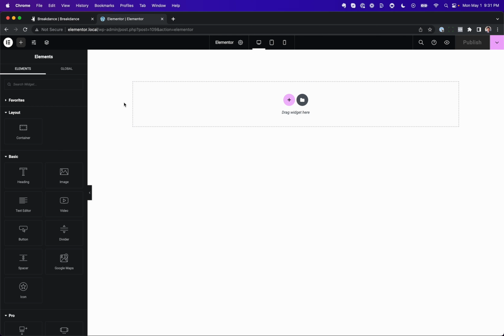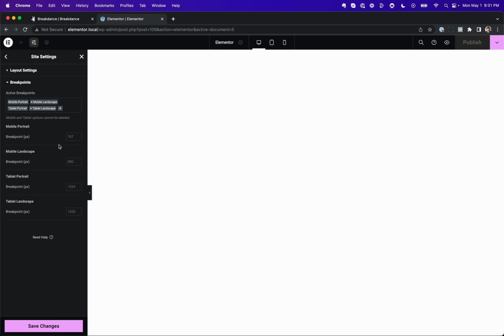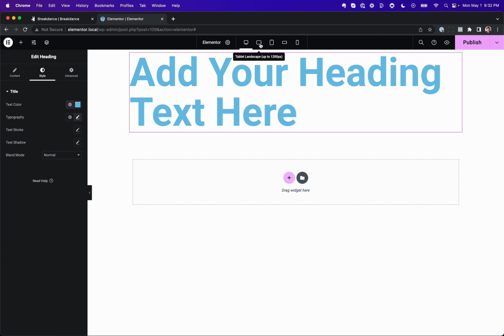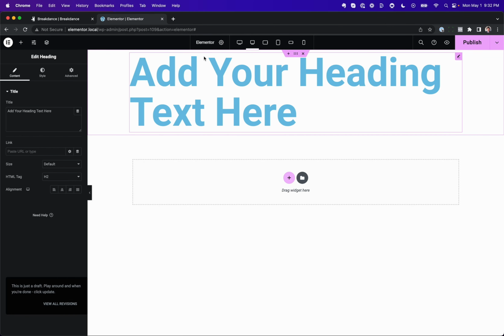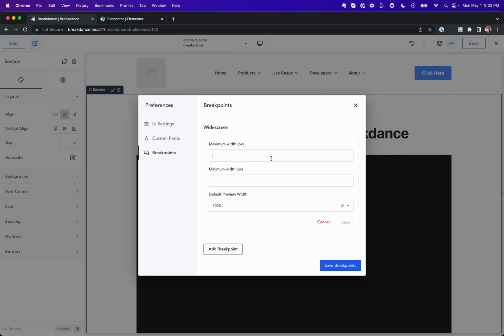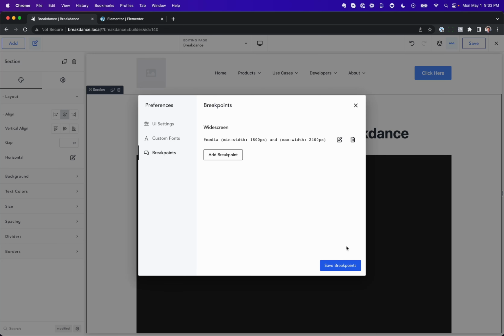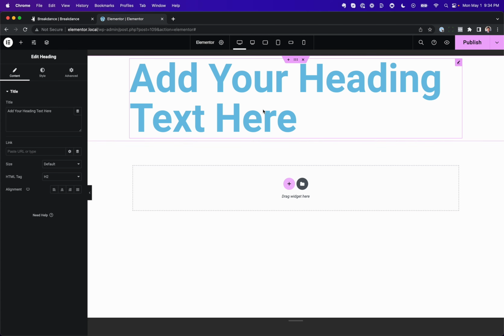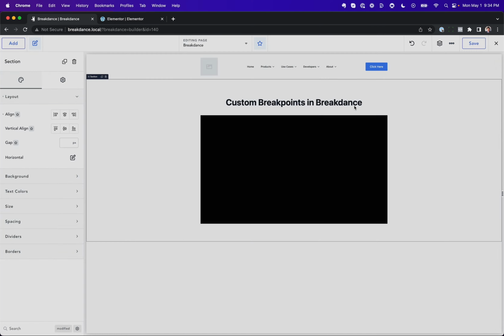Breakdance Vs Elementor #20 - Custom Breakpoints